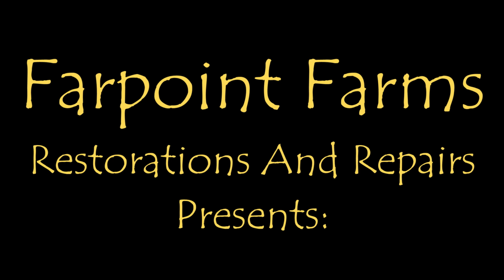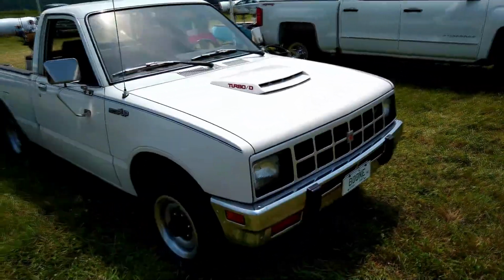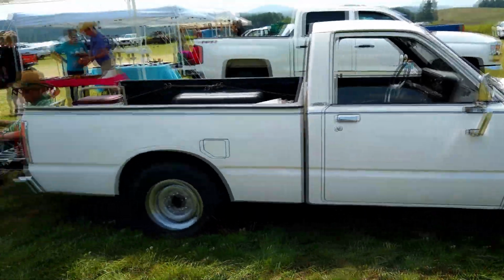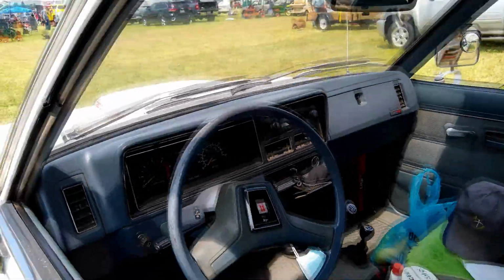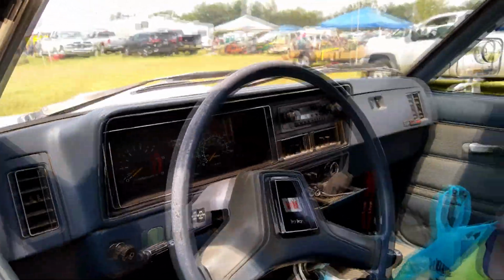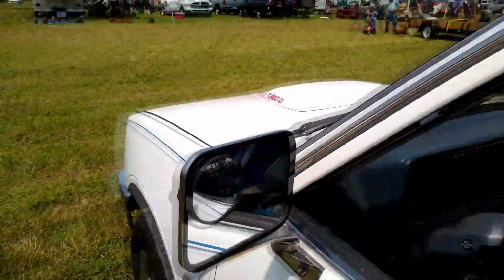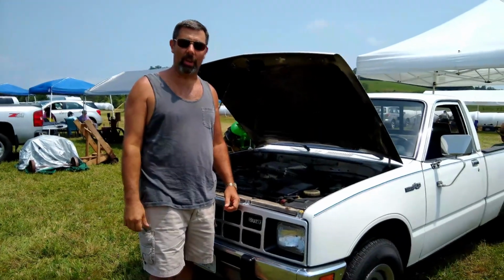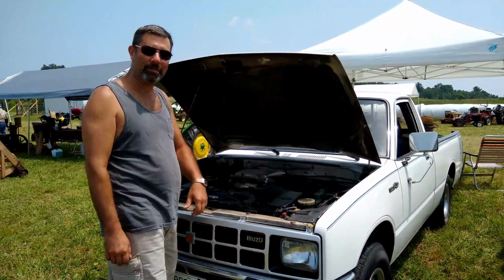Isuzu Pup Turbo Diesel Truck. This 1984 Survivor really is incredible!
Saw this at a small tractor meetup and was in awe. It's in perfect shape for it's age and is a very rare example of a pickup truck that once roamed the roads here in the USA. With gas prices reaching all time highs, we need trucks this size here in the USA ASAP!